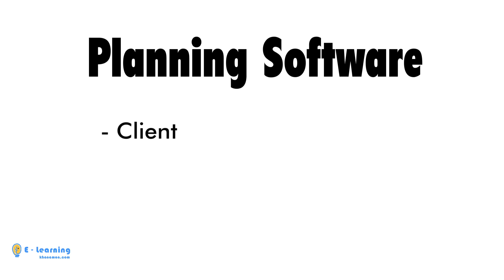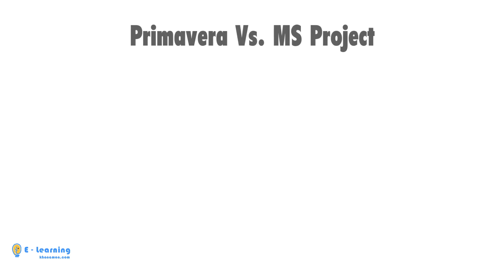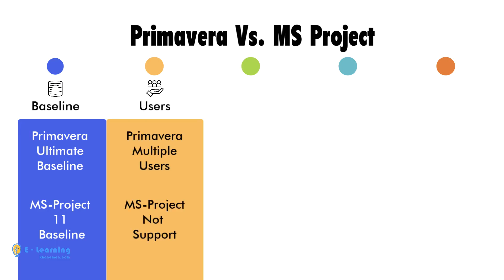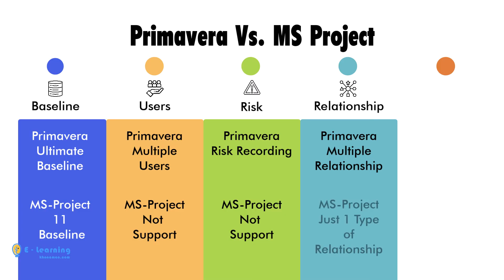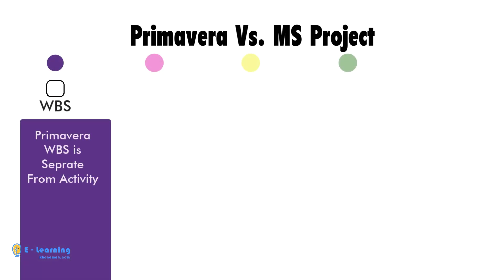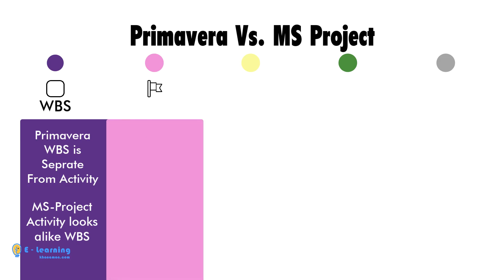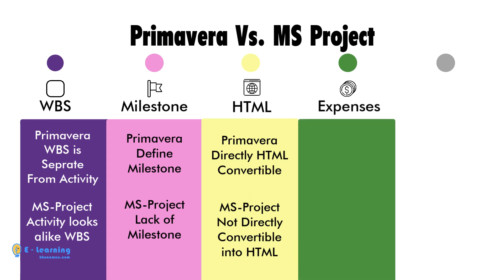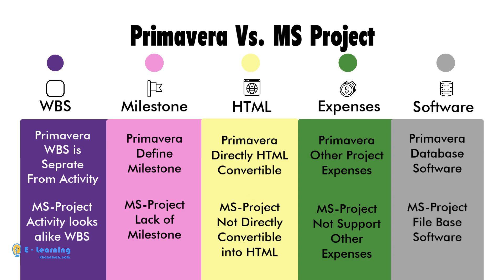Why primavera is used in project management | Major difference between Primavera and MS Project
Today we are gonna see the advantages of Primavera P6 and compare it with Ms Project.

In this Trip which we start Together you will learn from basic to advanced level of primavera to prepare a complete work schedule also analyzing and tracking of Duplex Villa with a user friend environment and with a lifetime Great Support ✌🏻